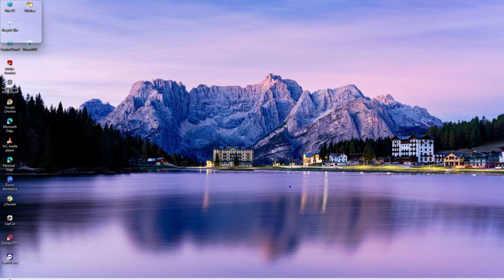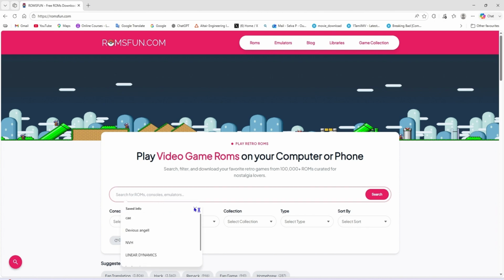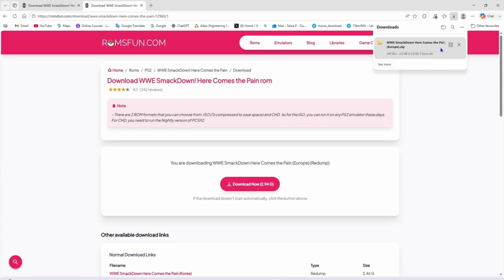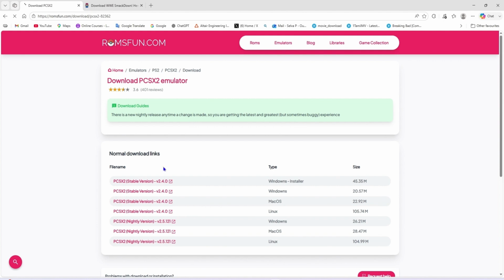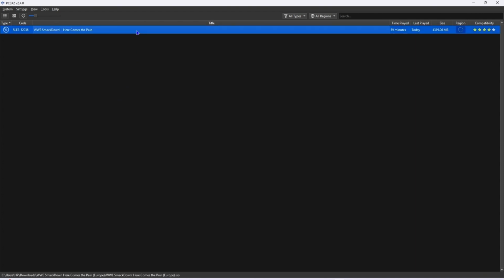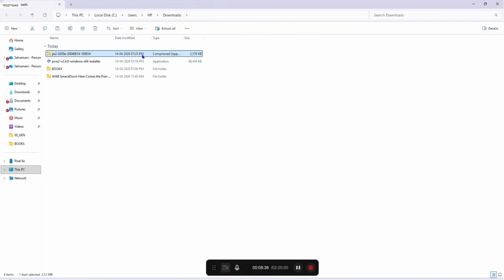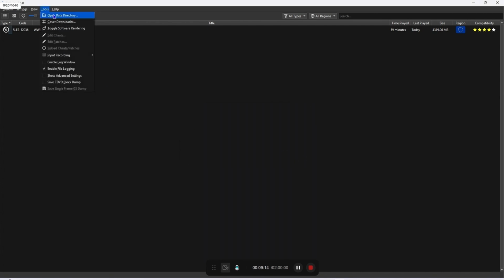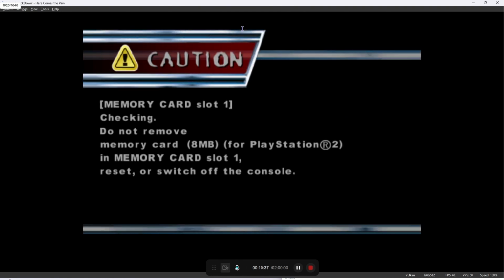How to Play PS2 & PS3 Games on PC for FREE 2026 — Full Setup Guide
🎮 Play ANY PS2 & PS3 game on your PC completely FREE — no console, no disc needed! In this full tutorial I'll walk you through everything step by step.